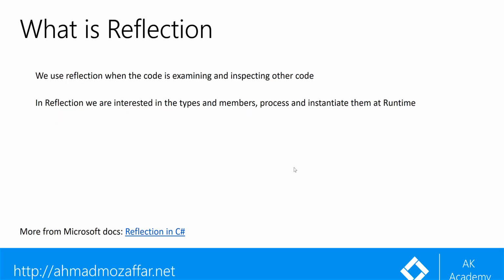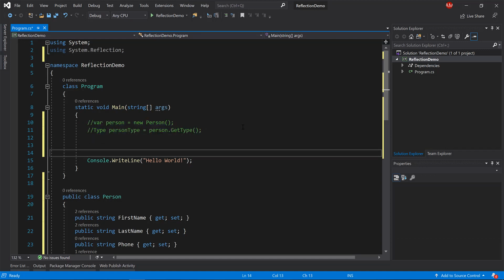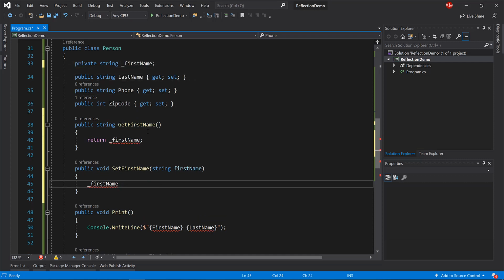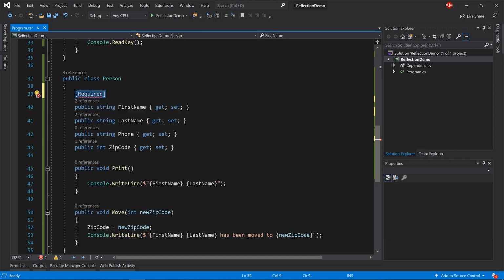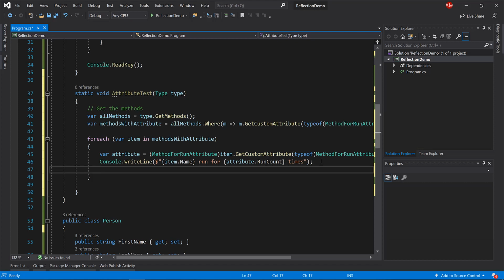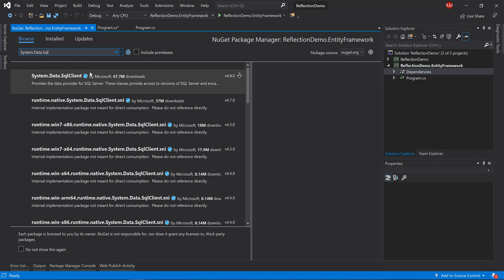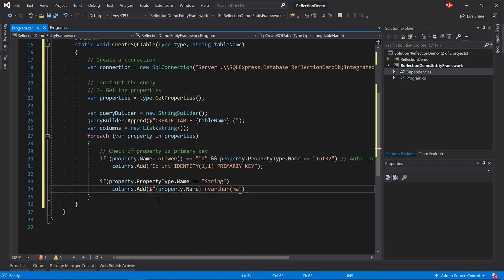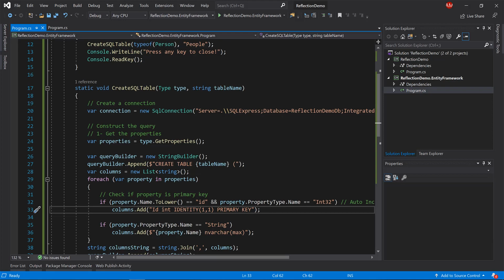Reflection in C# .NET (Part 1) - [Entity Framework Code First Engine Example] | AK Academy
Learn about the one of the most powerful features in programming which is reflection and dynamic programming, how to deal with types and their members, instantiate objects at run-time.
In this video I'm making an example about to create your own engine to create SQL tables from a given class like Entity Framework Code First approach